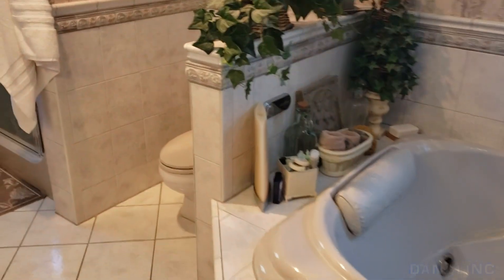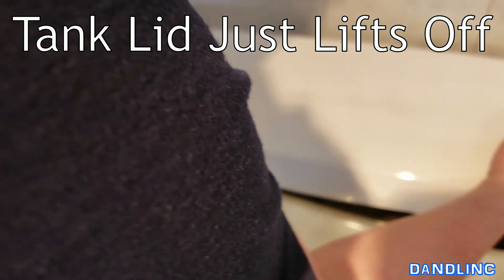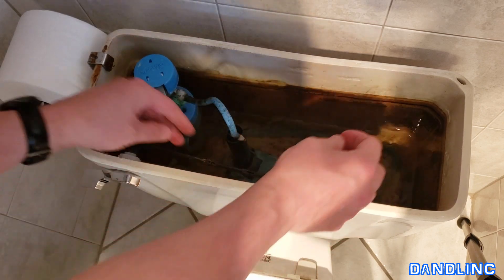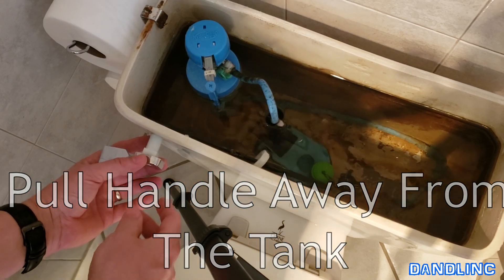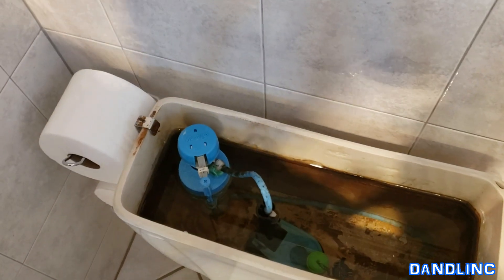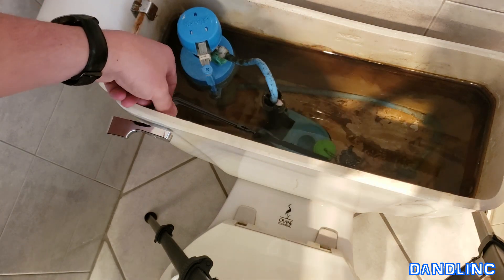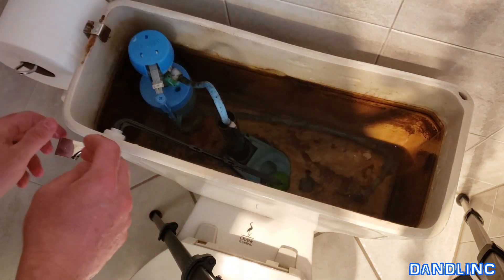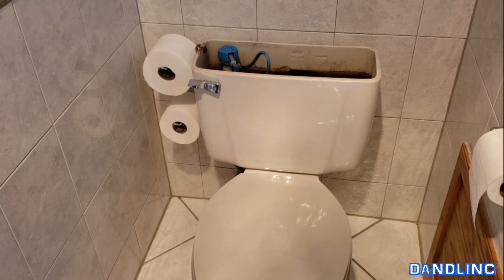DIY! How To REMOVE & REPLACE A Toilet Handle (Lever)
A step-by-step, easy to follow tutorial video showing you EXACTLY HOW to remove and replace a broken Toilet Handle or Lever.  Simple once you see how it's done!  DIY and same $$$$$
Toilet Handle Kit